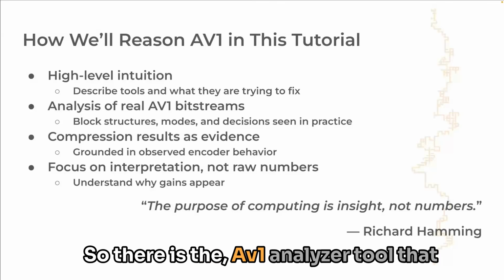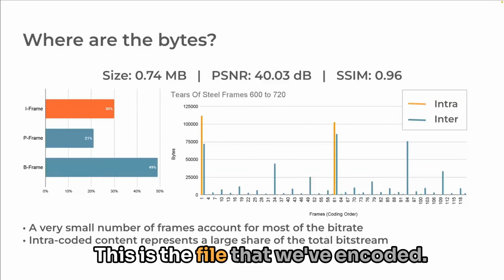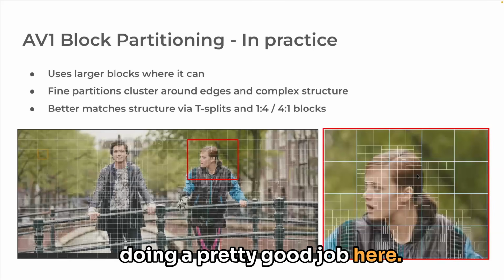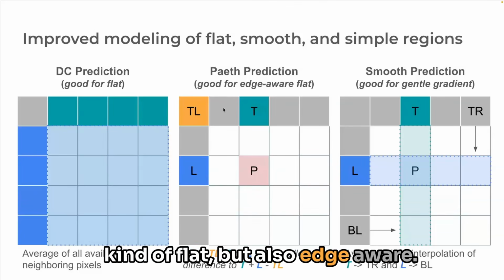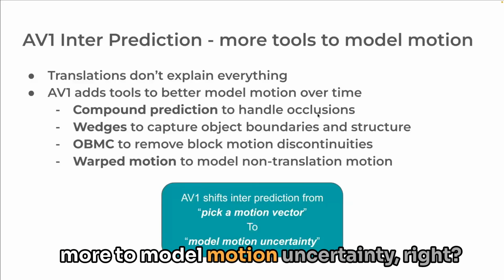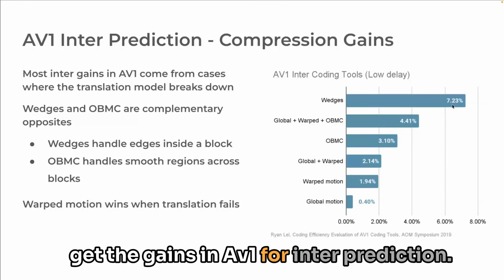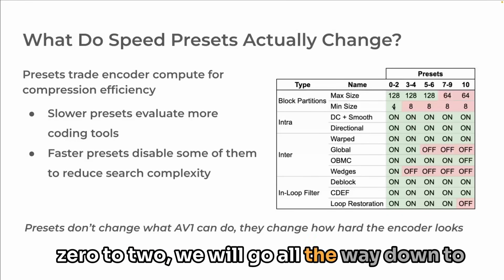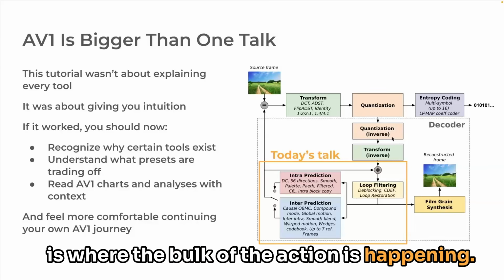AV1 in Practice @ Mile High Video 2026 (Narrated Tutorial)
This video is a narrated version of my AV1 tutorial presented at Mile High Video 2026.
The original session wasn’t recorded, so I recorded this voice-over to preserve and share the content beyond the conference.

The goal of this tutorial is not to be exhaustive or to walk through the AV1 specification.
Instead, it focuses on building intuition:
 • Why AV1’s tools exist
 • What breaks when simpler models fail
 • How encoder presets really trade off compute and compression efficiency
 • How to reason about AV1 results beyond raw charts and metrics

The talk is aimed at a mixed audience of engineers, technical leads, and decision-makers who are evaluating or deploying AV1 and want a clearer mental model of how it behaves in practice.

Topics covered include:
 • Frame-level analysis and bit allocation
 • Block partitioning
 • Intra and inter prediction tools
 • Compound prediction, wedges, OBMC, warped motion
 • In-loop filters and their interactions
 • Presets as a way to allocate encoder effort
 • Why AV1 can be seen as a superset of older codecs like H.264

This content reflects practical experience and interpretation; it is not meant as a formal specification or benchmark report.

00:00 Introduction and Purpose of the Tutorial
00:31 Who This Tutorial is For
01:26 What This Tutorial Is Not
01:46 Presenter's Background and Experience
02:35 How We'll Reason AV1 in This Tutorial
02:49 Tools for Analyzing AV1 Bitstreams
03:24 Compression Results and Coding Tools
04:46 The State of AV1
06:51 Practical Example: Encoding Tears of Steel
07:29 Let's encode our AV1 running example
09:01 Where are the bytes?
09:31 Understanding Frame Types and Bit Distribution
11:08 Block Partitioning in AV1
13:12 AV1 Block Partitioning - In practice
15:23 Gains from Block Partitioning
17:37 Intra Prediction in AV1
19:31 Directional Modes and Smooth Predictions
21:00 Improved modeling of flat, smooth, and simple regions
22:58 AV1 Intra Prediction - In Practice
23:30 Analyzing Directional Predictions
24:09 Energy Compaction in AV1
24:30 Intra Predictions: Gains from Angles
24:50 Tool-by-Tool Gains in Intra Prediction
26:12 Introduction to Inter Prediction
27:09 Advanced Motion Modeling in AV1
27:53 Wedges and Block Decomposition
29:21 Overlapping Block Motion Compensation
31:32 Warped Motion and Compression Gains
32:41 AV1 Inter Prediction - Compression Gains
33:35 Skipped Blocks In AV1
35:27 In-Loop Filters: Cleaning Up Artifacts
38:11 AV1 In-Loop Filters - Compression Gains
38:47 What Do Speed Presets Actually Change?
42:47 How H.264 Filts Inside AV1
43:36 Comparing AV1 and H.264
45:35 Conclusion and Future Tutorials